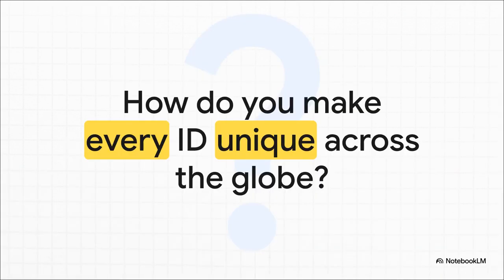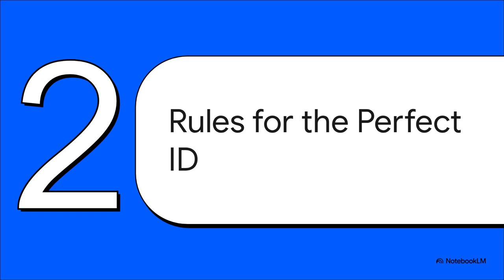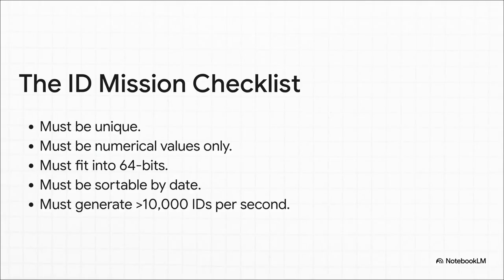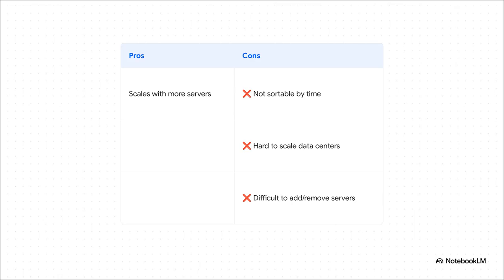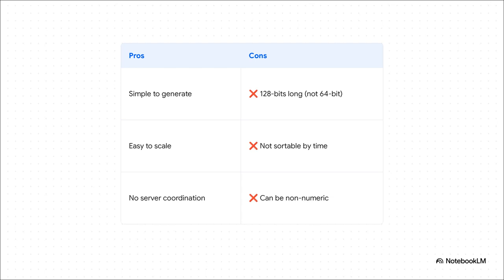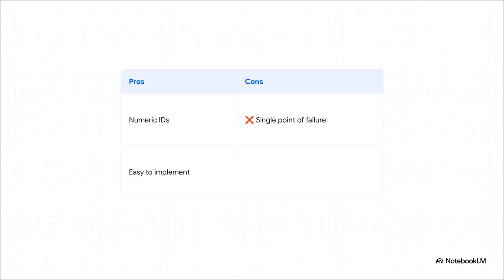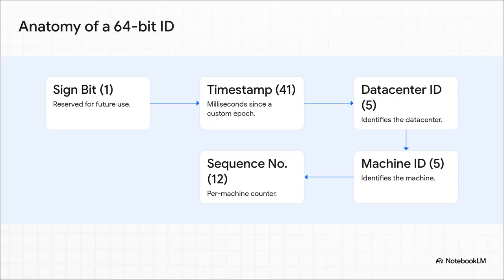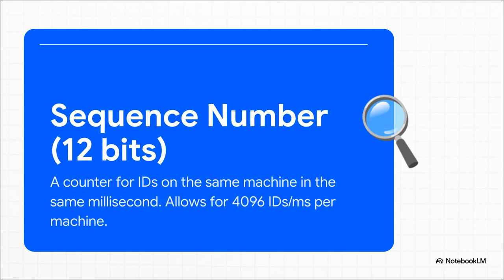❄️ Designing a Distributed Unique ID Generator | Snowflake ID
This chapter focuses on the design of unique ID generators in distributed systems, moving beyond the limitations of simple auto-increment primary keys. It establishes core requirements for these IDs, such as uniqueness, numerical format, 64-bit length, time-based ordering, and high generation rates. The text then explores several approaches, including multi-master replication, Universally Unique Identifiers (UUIDs), and ticket servers, detailing the pros and cons of each. Ultimately, it proposes and details a solution inspired by Twitter's Snowflake algorithm, which divides the 64-bit ID into sections for sign, timestamp, datacenter ID, machine ID, and a sequence number, to meet the specified requirements. The chapter concludes by addressing further considerations like clock synchronization and high availability for such critical systems.